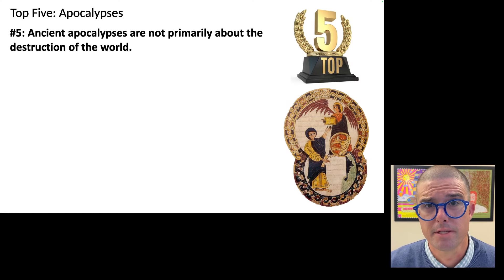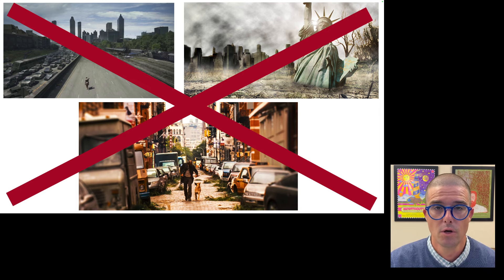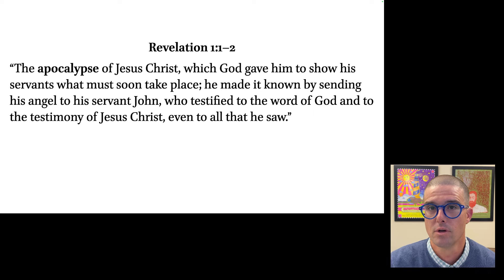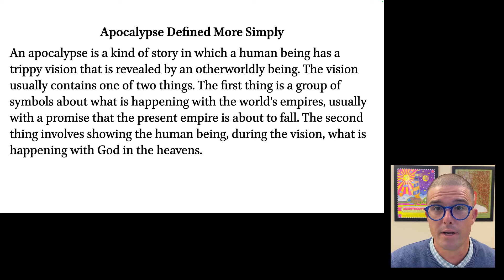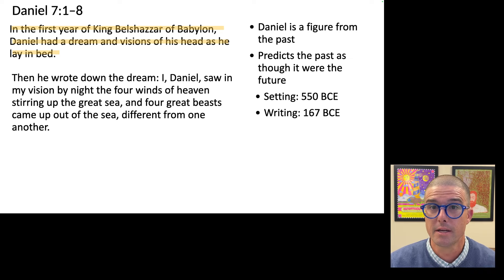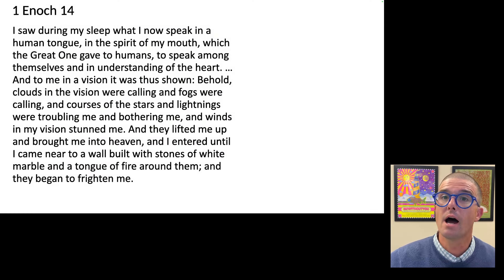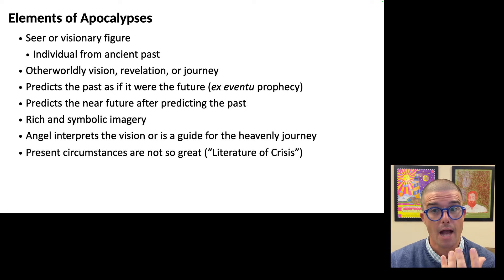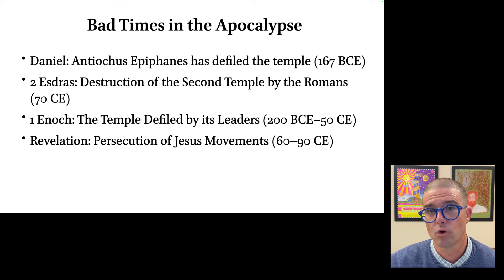The Five Most Important Things to Know about Ancient Apocalypses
Dr. Elder presents the five most important things to know about ancient apocalypses. Among biblical literature, portions of Daniel and the book of Revelation are the most-famous apocalypses.

0:00 Introduction
0:15 #5: Ancient apocalypses are not primarily about the destruction of the world.
2:46 #4: The word “apocalypse” means unveiling or uncovering.
5:02 #3: Apocalypses were a familiar literary genre.
8:41 #2: There were two main kinds of apocalypses, one involved heavenly journeys and the other symbolic visions.
13:43 #1: Apocalypses are often “literature of crisis” concerned with judgment and hope.